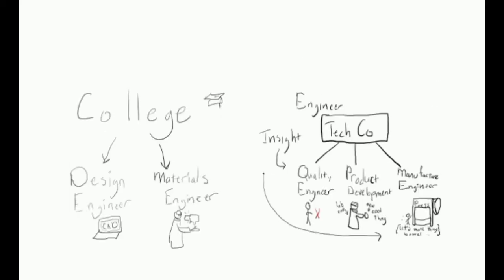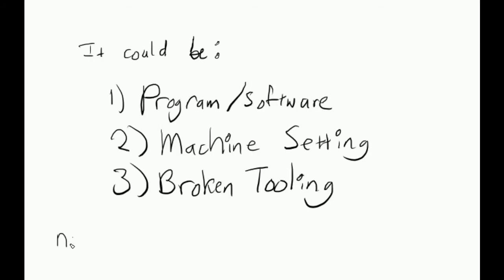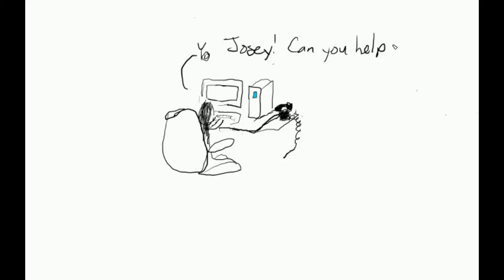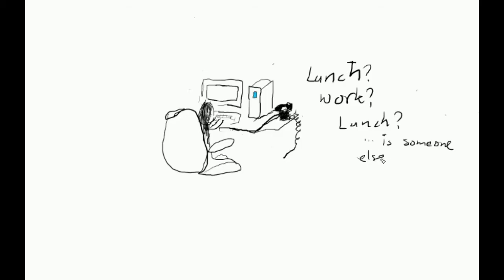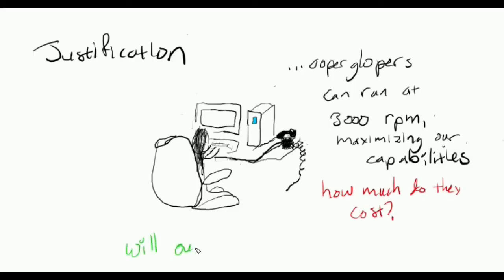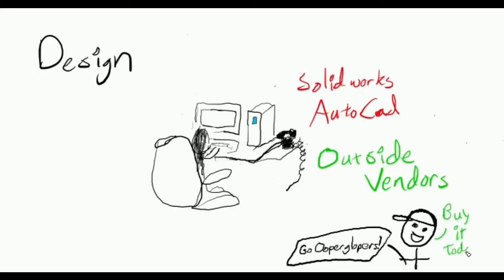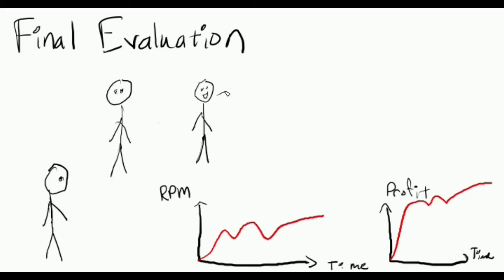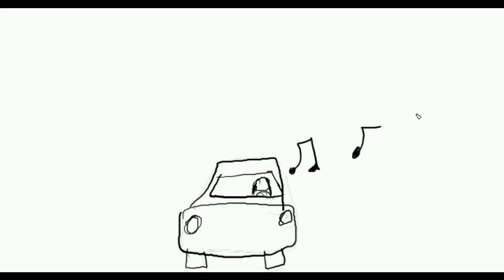Day in the Life: Manufacturing Engineer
This video goes through the day in the life of a manufacturing engineer, highlighting key steps in the design cycle for ordering new machinery